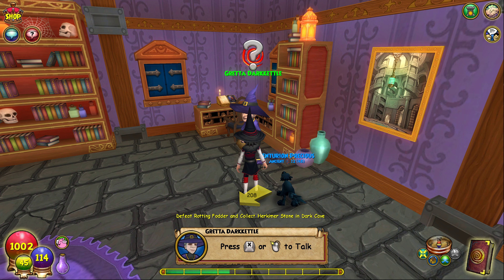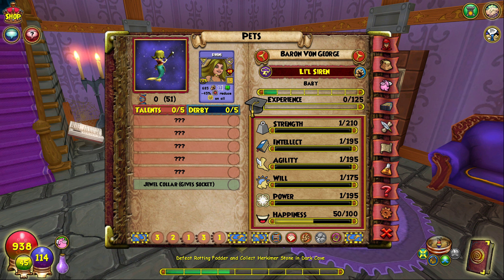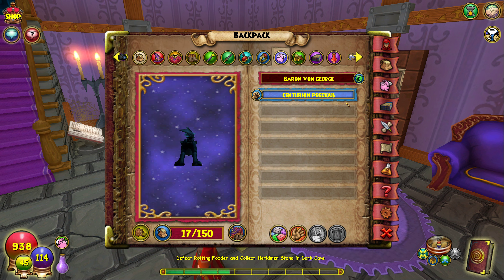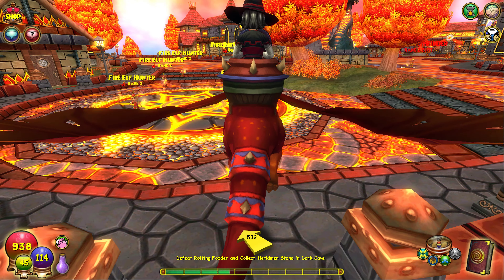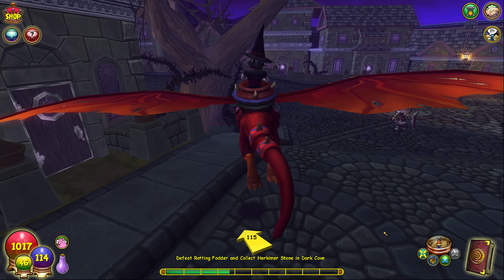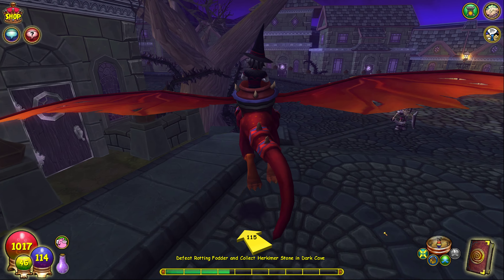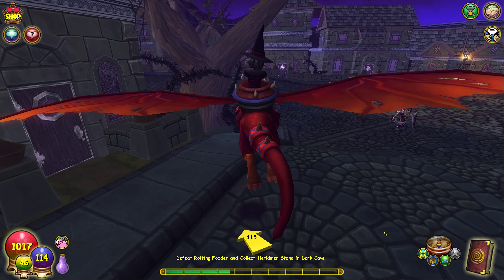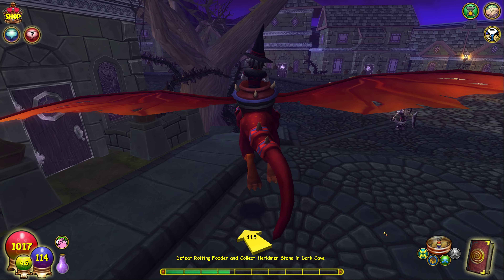Wizard101 [#40] 100% Not That Witch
Wizard101 is a massively multiplayer online role-playing game (MMORPG) released in 2008 by KingsIsle Entertainment. In the game, players take on the role of students of Ravenwood School of Magical Arts in order to save the Spiral, the fictional galaxy in which the game is set, from various threats. Players battle enemies by casting spells using a variety of different weapons in a turn-based combat system similar to collectible card games.

The fictional universe of the Spiral is divided into many worlds, each of which has multiple areas. Players can unlock these temporarily with "memberships" or unlock each area permanently with the game's premium currency "Crowns." A wizard first starting the game must choose a school: Fire, Ice, Storm, Myth, Life, Death, or Balance, each complete with their own set of unique spells and playstyles.

The universe of Wizard101, the spiral, consists of Wizard City & Aquila, Krokotopia, Marleybone, MooShu, Dragonspyre, Celestia, Grizzleheim & Wintertusk, Wysteria, Zafaria, Avalon, Azteca, Khrysalis, Polaris, Mirage, Empyrea, Karamelle, Lemuria.

The game is based around "duels": two teams made up of one to four players or computer enemies on each team who take turns casting spells. Spells can be cast using "pips." A player gains one pip every round, and there is a chance that that pip will be a "power pip," worth two regular pips for spells that are of the player's class. Spells can reduce the health of enemy creatures, increase the health of yourself or allies, add shields that reduce damage, add blades that modify the amount of damage done, traps, buffs which increase damage, and more. When a player reduces a computer enemy's health to zero, they are defeated; players with a health of zero can be healed by others on their team unless they "flee" the duel. When every player or computer on a team has zero health, the other team wins.

As the player progresses, more worlds become available. There are many main worlds, with a few smaller side ones that are optional. When wizards level up, they gain new badge titles and automatic increases in their base statistics: health, mana, and energy. Most equipment also has level restrictions. Hobbies such as training pets, fishing, and gardening require energy; crafting instead requires various resources called "reagents". Players can duel each other in the PvP arena and some houses. As of December 2021, players can achieve a maximum level of 150.

The game holds a rating of E10+ from the Entertainment Software Rating Board for crude humor and mild fantasy violence.